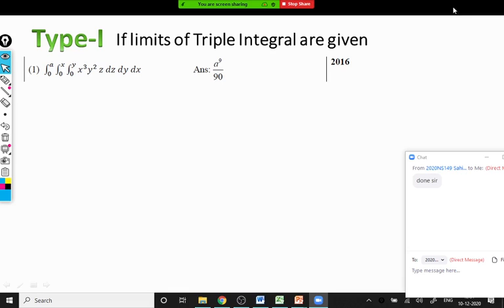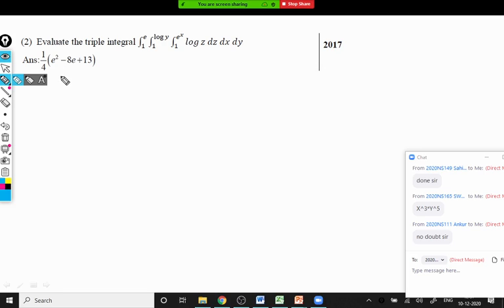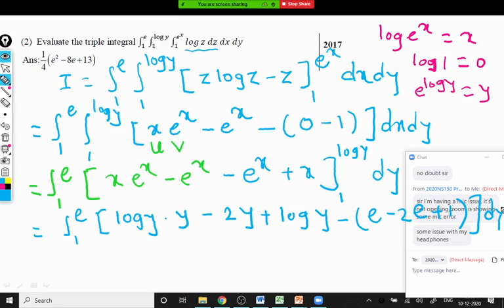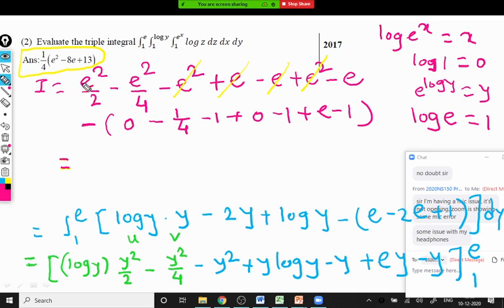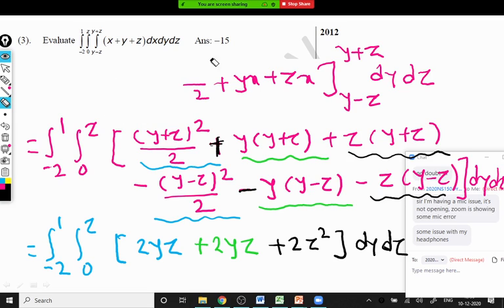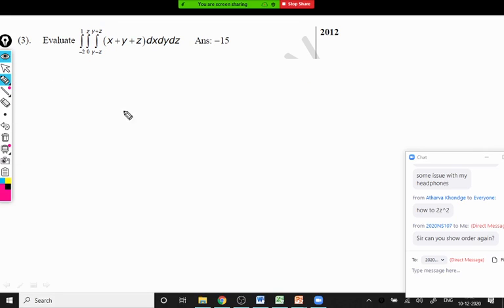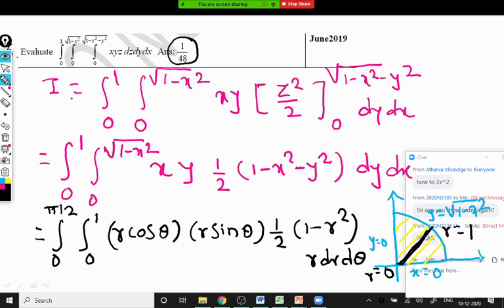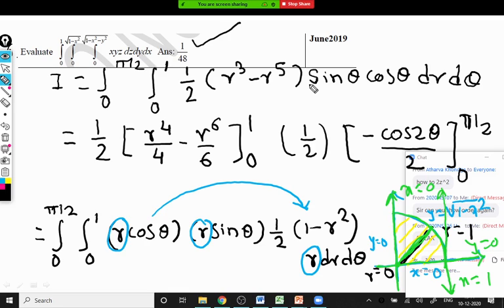Triple Integration Type 1 1